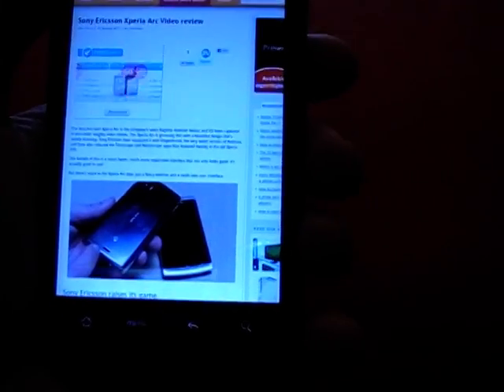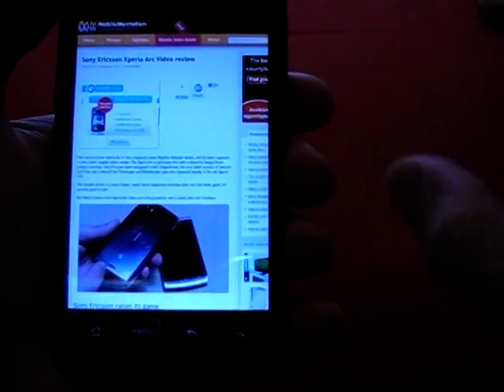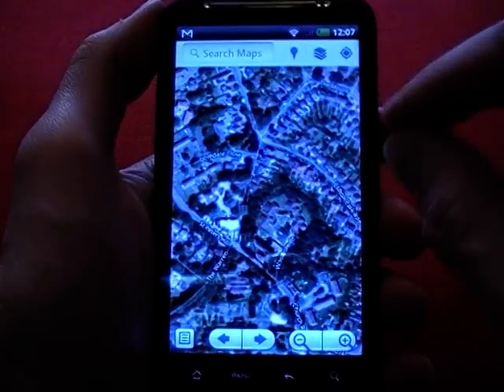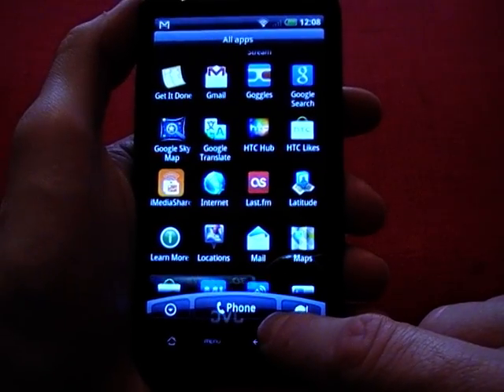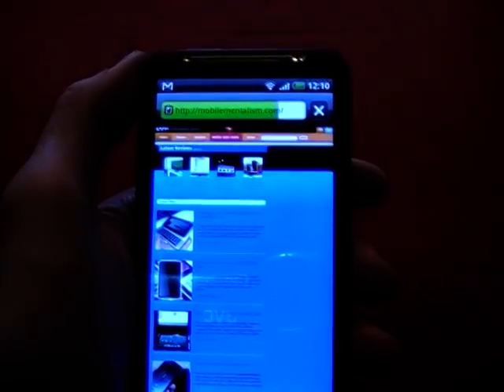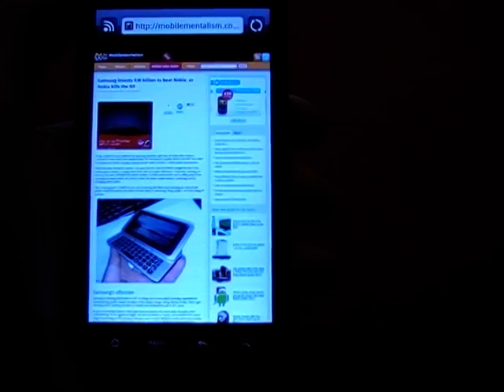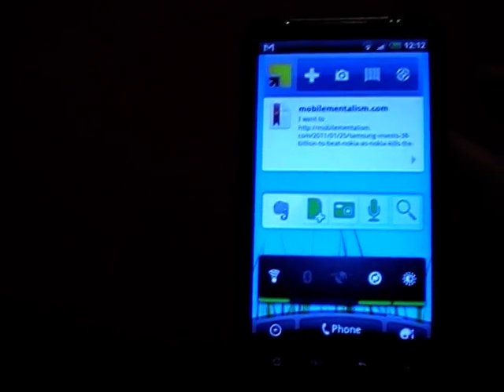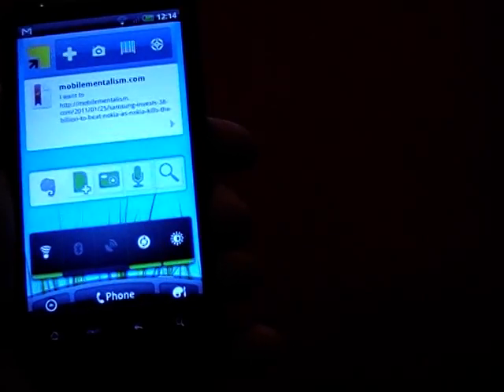No ordinary HTC Desire HD review: Part 2/4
2nd part of my HTC Desire HD review (read more at MobileMentalism.com). Want to see just how good Google Maps, StreetView and apps such as Springpad are on the Desire HD? Then check this video out...